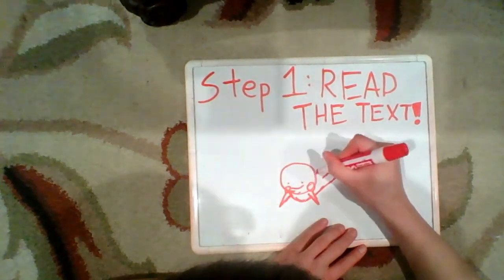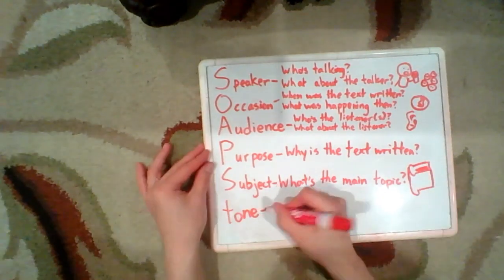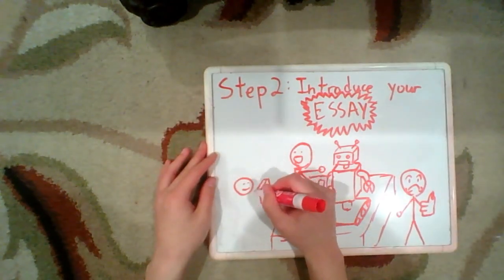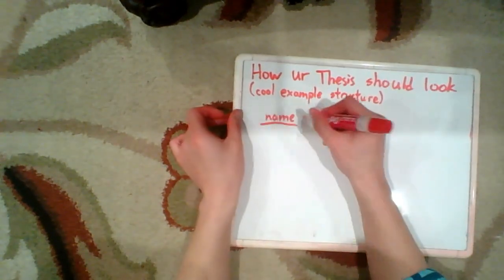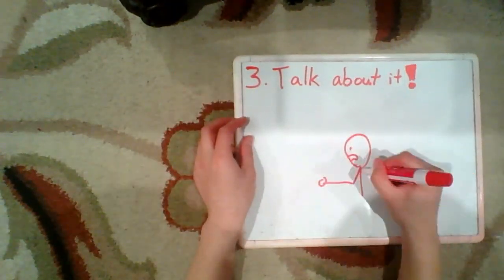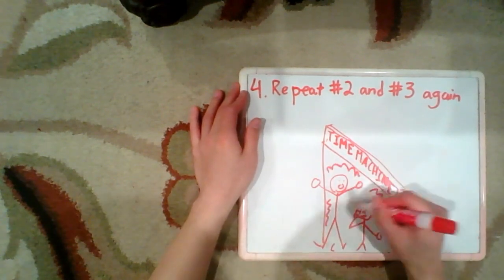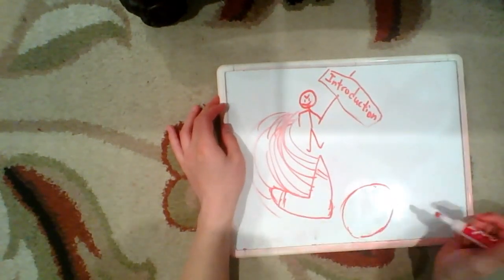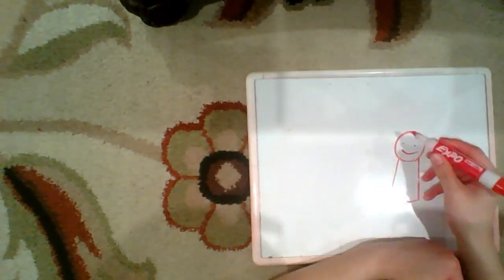How to Rhetorical Analysis, step by step! ❤️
With this 10 minute tutorial, anyone can pass the AP Language writing portion!

Doing this video was actually a pain. First, I spent 3 hours drawing for footage. After all the drawing, my hands were red because of the red ink and of my soreness. Then the next day I had to record under a blanket for better audio quality. Finally, I had to rush the editing and description (including this one). So yeah, 4/10 experience, wouldn't do this under two days again 💀. School project